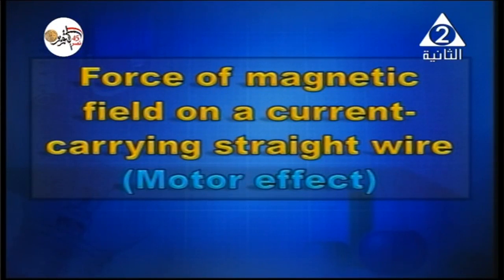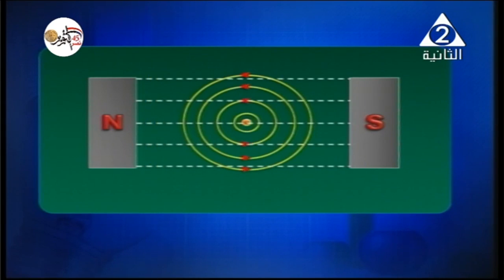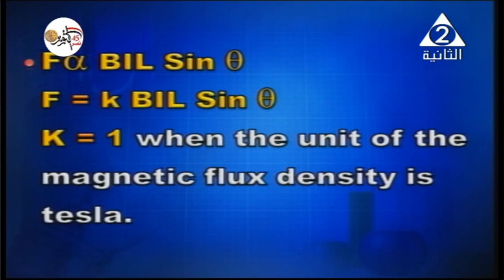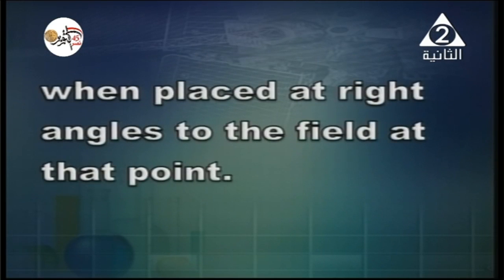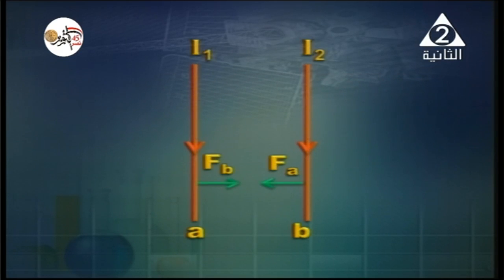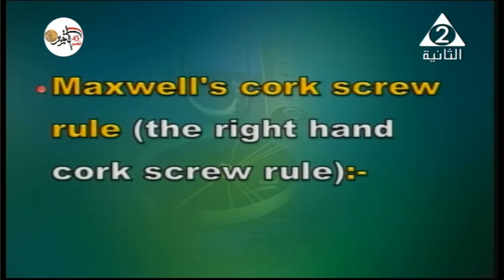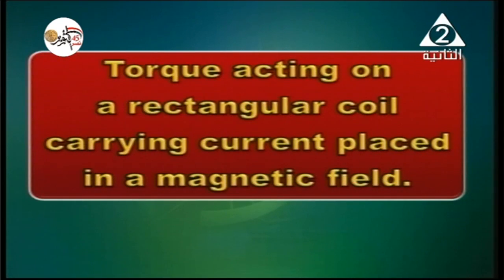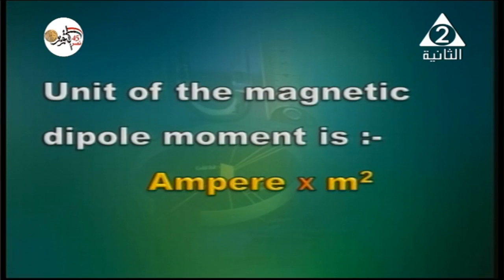فيزياء لغات 3 ثانوي Magnetic field of electric Current أ أسامة الرشيدي 28-10-2018